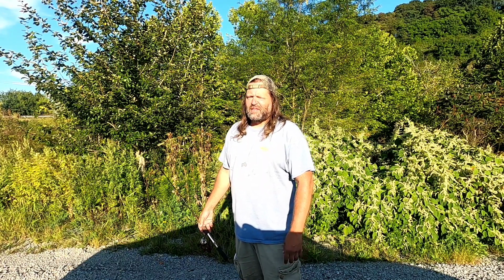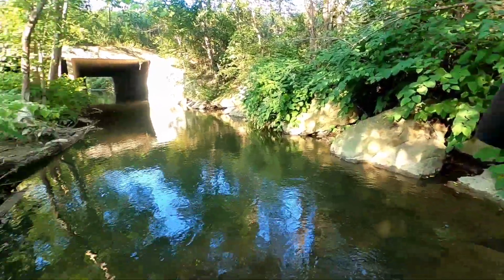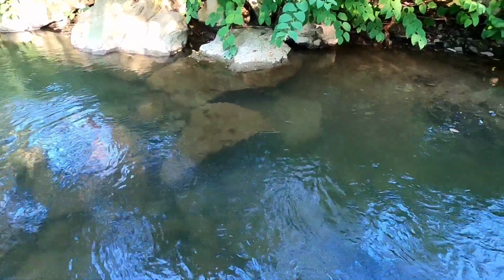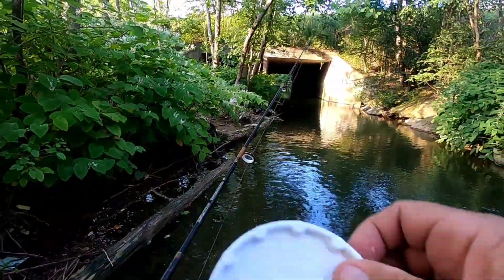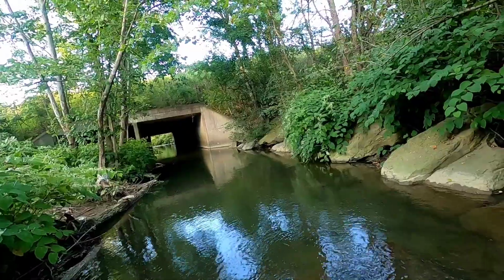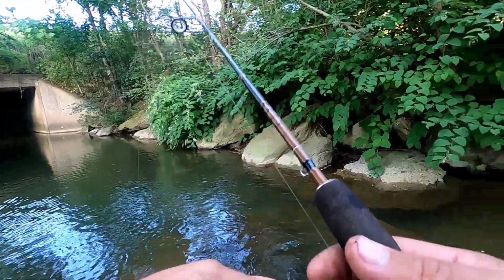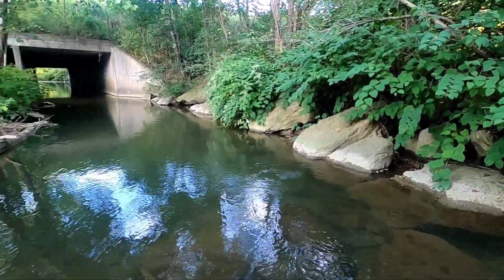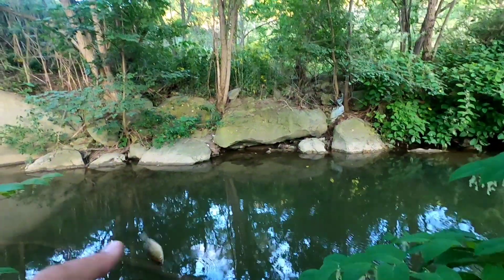My NEW Ultralight Combo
Quick trip down to the creek to try out my new ultralight combo. Well. it wasn't actually new, but it was new to me. just picked it up at a yard sale for a great price and couldn't wait to try it out. got the idea from Tony at Iowa Panfishing. he actually bough a few combos at a garage sale for a recent video of his. i may have said estate sale in the video, but you get the idea. great channel he has, if you haven't already, you can check it out at the link below. thanks for watching!